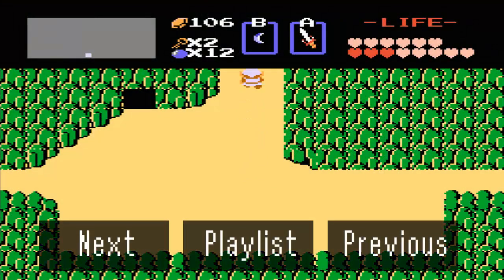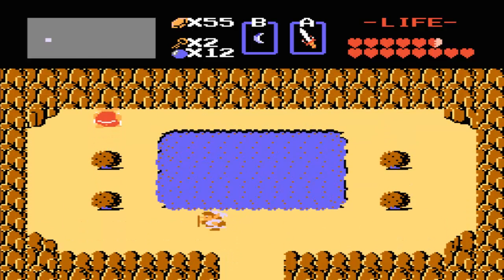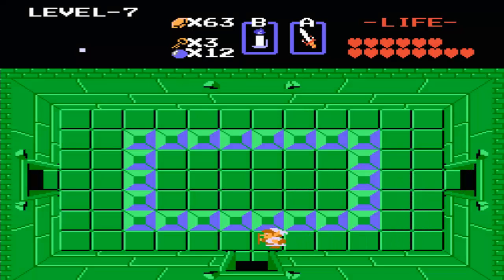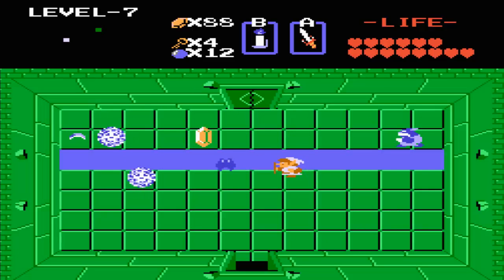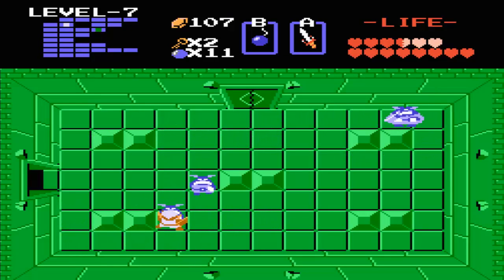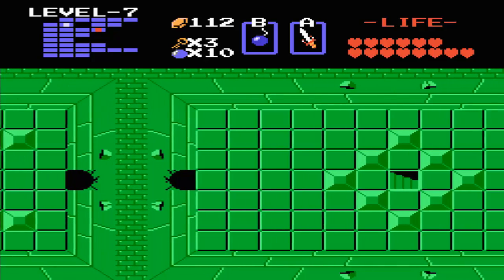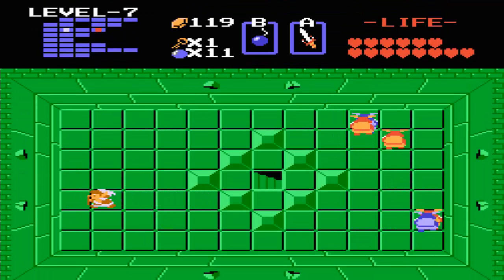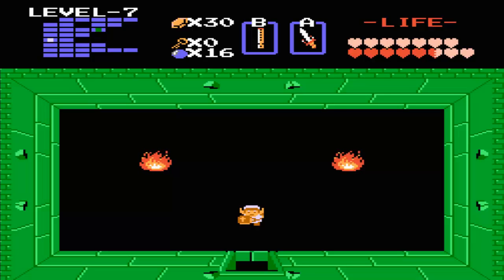The Legend of Zelda - Episode 7 - "What a joke!"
We begin Level 7. An easier dungeon than the last one we took on...

Credits:

Outro - Zelda Reorchestrated
Intro - Zelda Reorchestrated
Game music - Nintendo